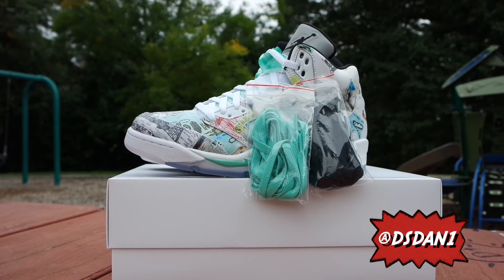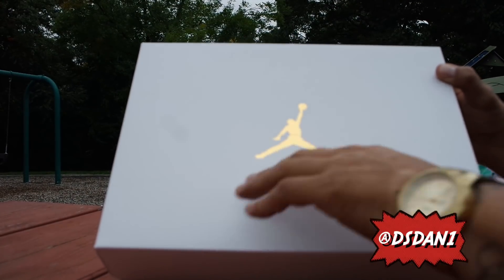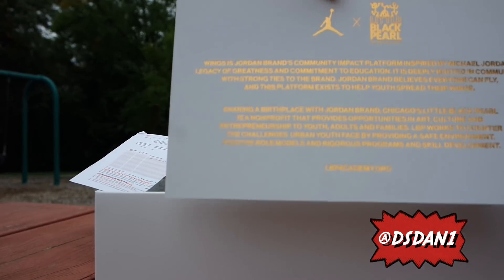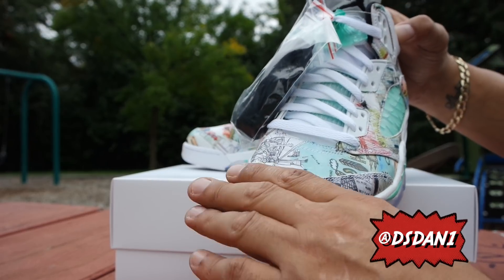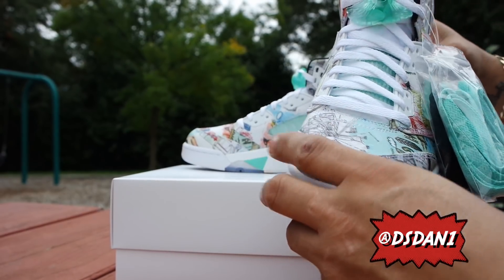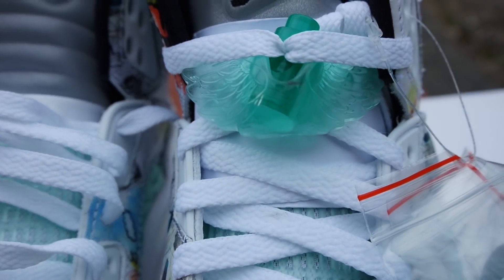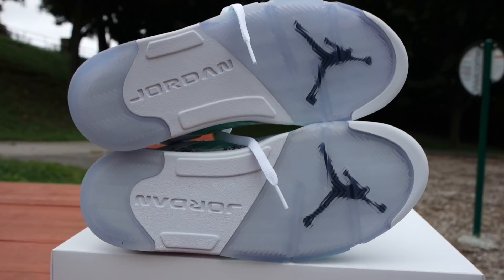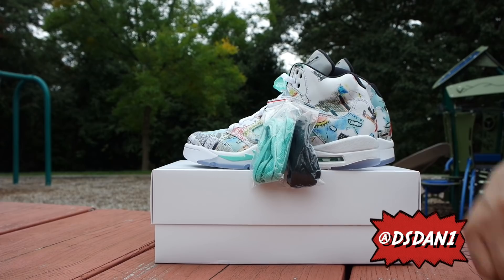AIR JORDAN 5 "WINGS" REVIEW & ON FEET!!